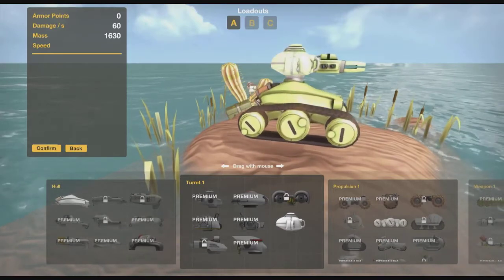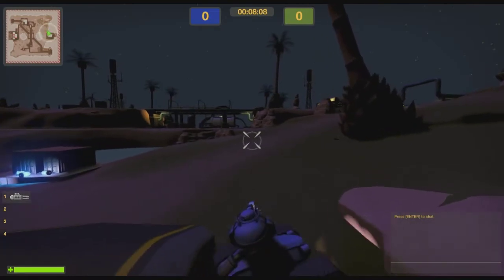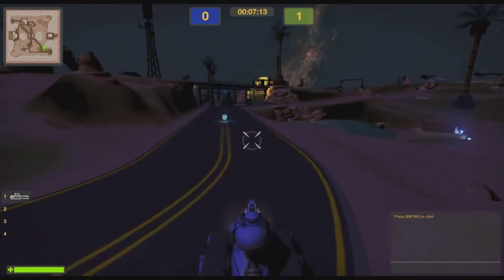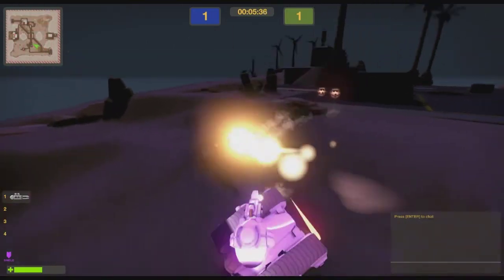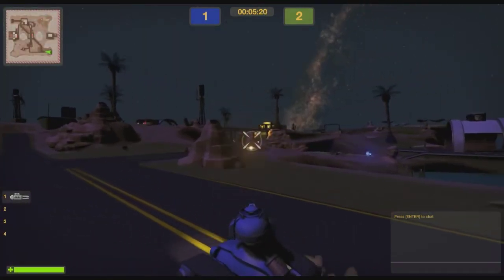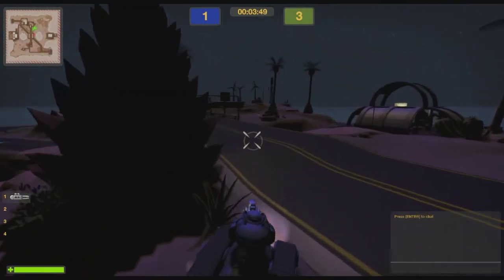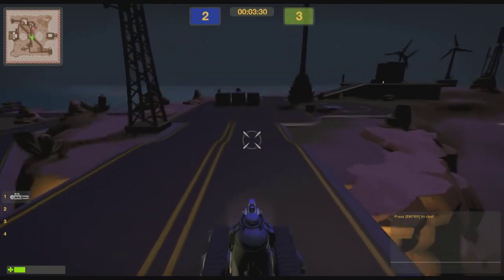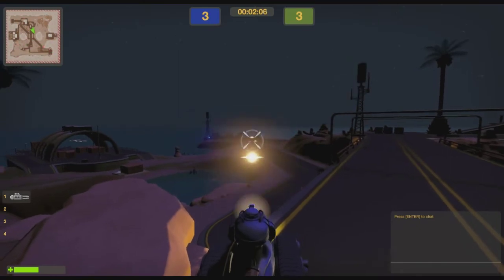First Look: Gear Up a PVP Tank Game Alpha Build w/ Narration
This is Gear Up.  It is a tank-based PVP game.  You will be able to upgrade your tanks based on experience gained from battles.  This video actually has my commentary on it, which I forgot to turn on when I recorded it.  Check out Gear Up on Steam or at their